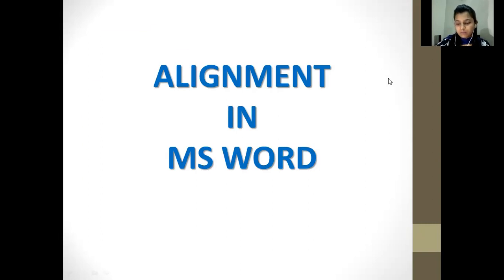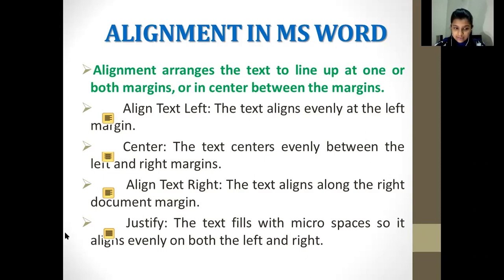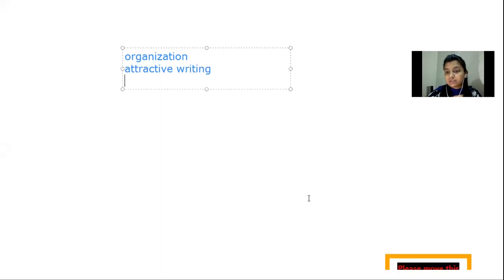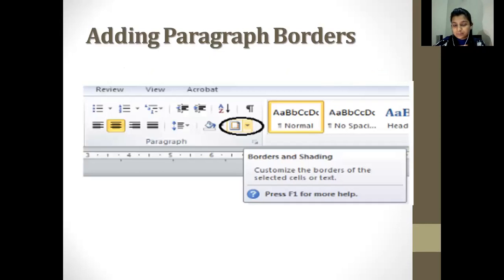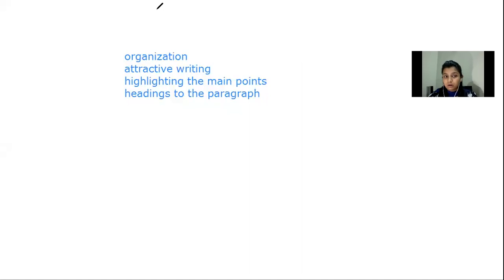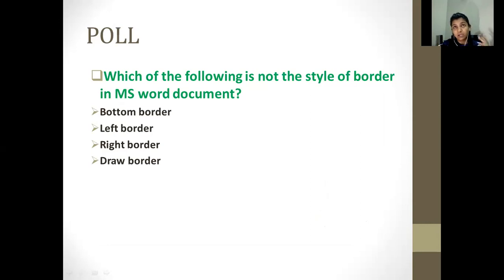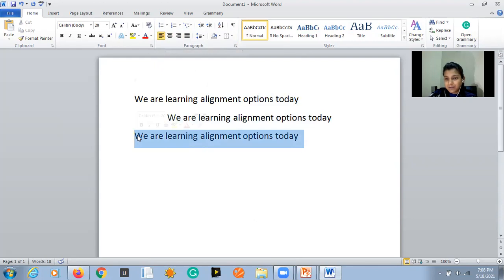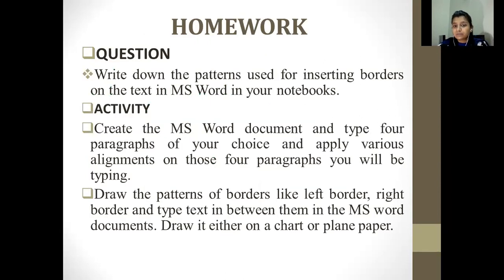Computer science lesson plan 3rd chapter 2 Class6th NCERT TOPIC: Alignment in MS Word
Lesson plan according to 5E instructional plan for computer science pedagogy class 6th chapter 2nd 5E instructional approach following NCERT syllabus for Computerscience